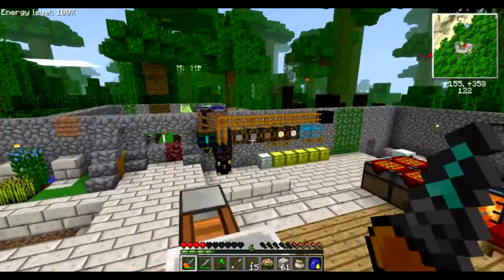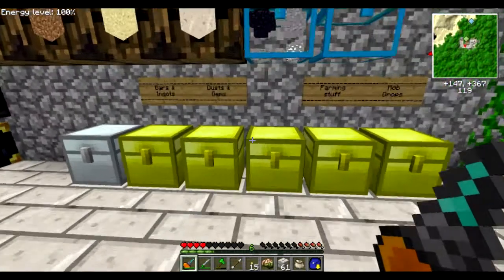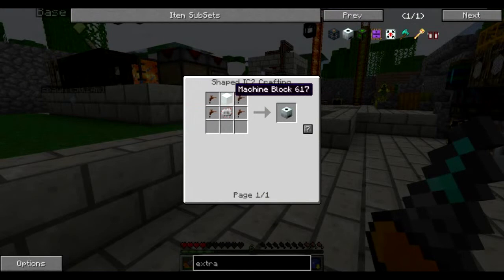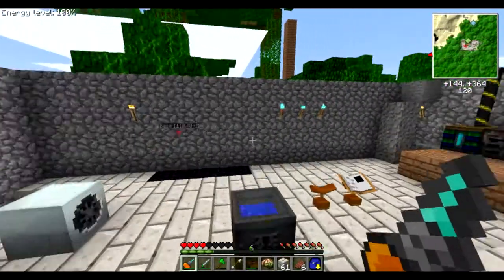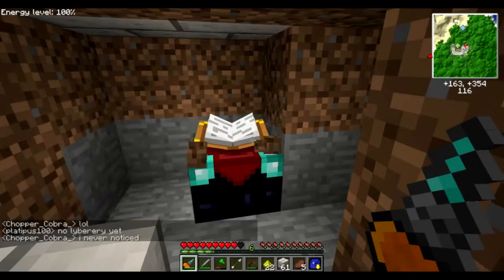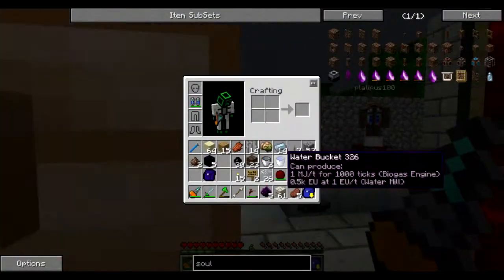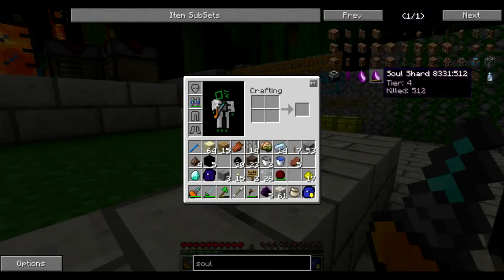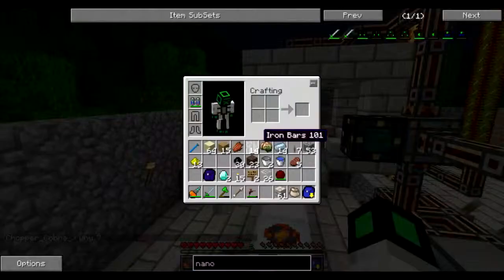Minecraft Let's Play Episode7: Some basic Industrial Craft